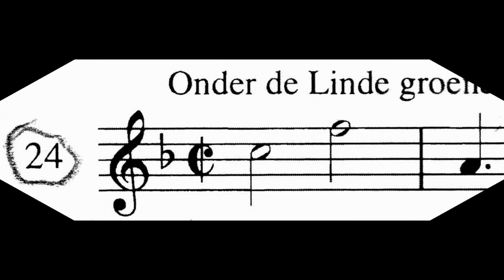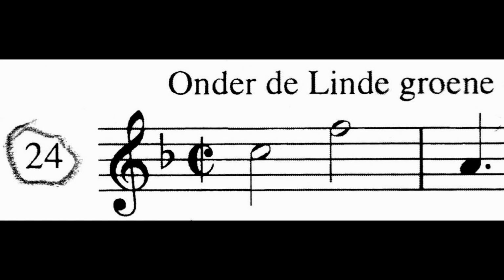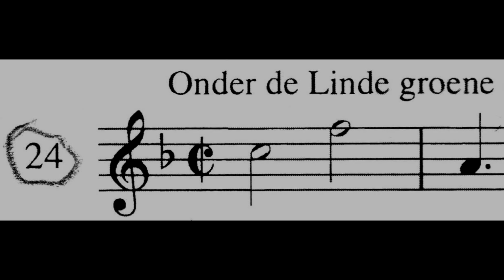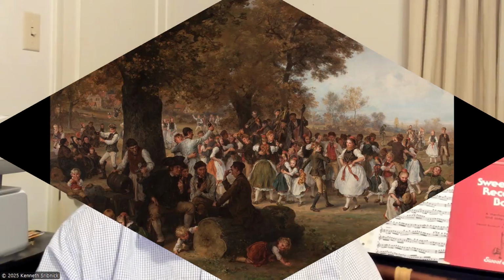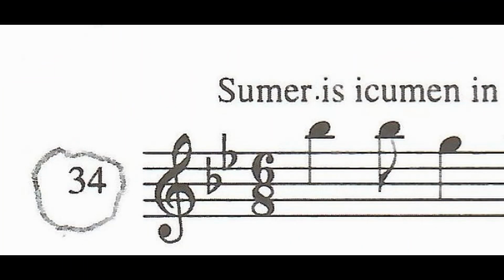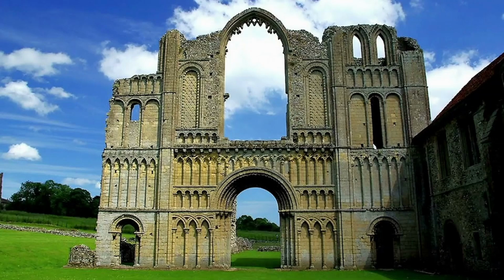Lesson 14 Book 2 Unit 2 High C and speedier rhythm reading.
Lesson 14 based on Book 2, Unit 2 of the Sweet Pipes Alto Recorder Book for adults and older beginners. The new note High C is introduced as well as a technique for speedier rhythm reading new music. Among the tunes in this lesson are van Eyck's "Onder de Linde Groene" and - as a lively duet - "Sumer Is Icumen In."